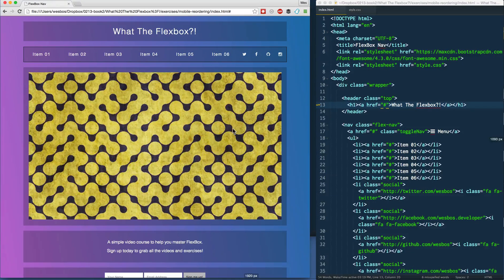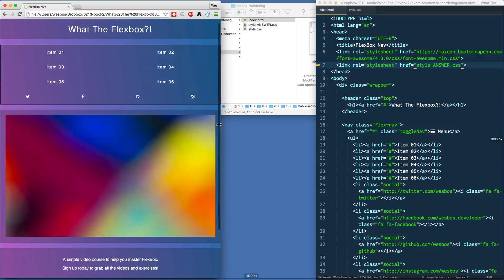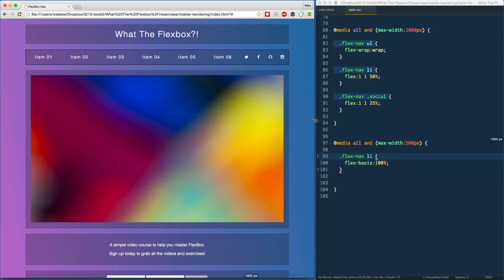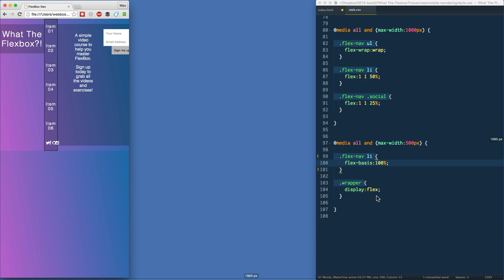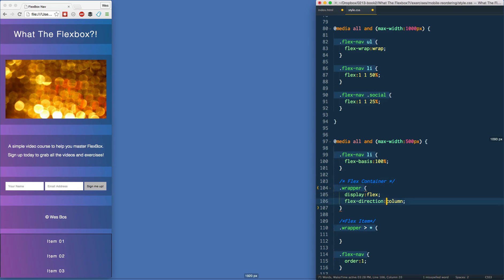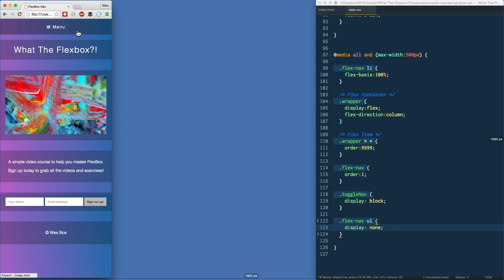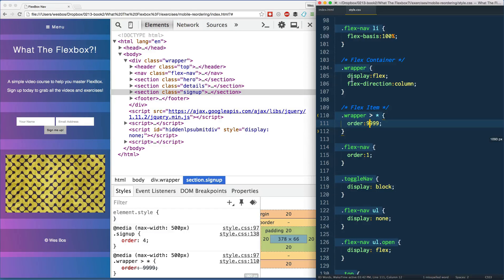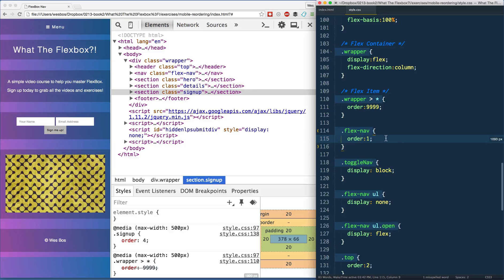Mobile content reordering with Flexbox! - Tutorial 15 of 20 💪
Reorder DOM elements when you hit a certain screen size. All videos + exercises